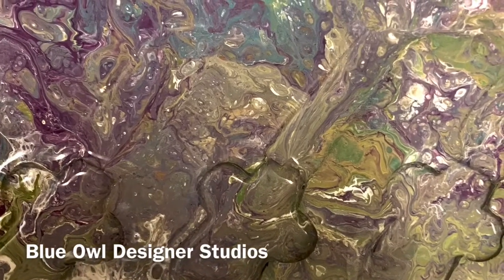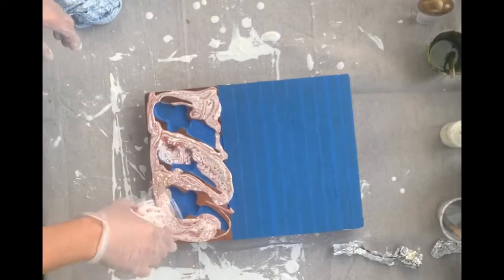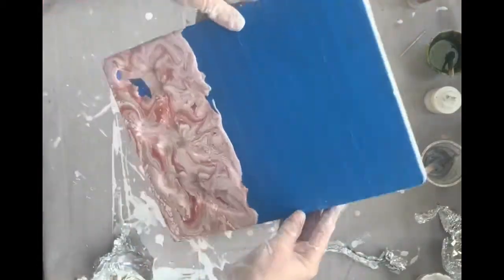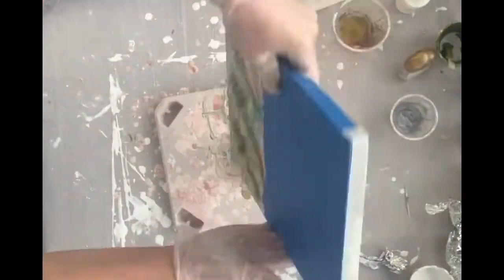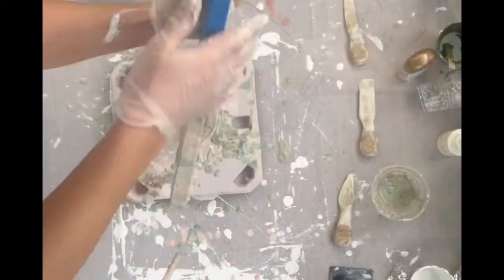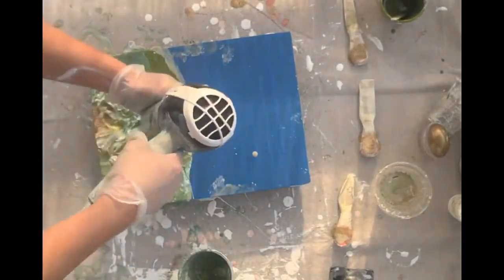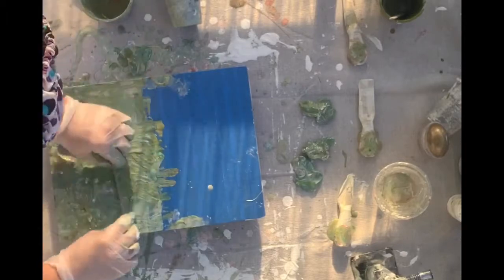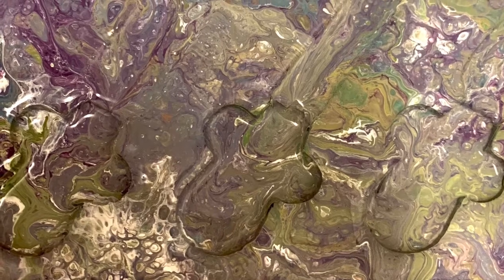Acrylic pour Dirty pour on a cheese board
Let me show you the process of a trial and error, lots of mistakes. This was challenging indeed because the colours were not what I was thinking. But it seemed to turn out as close to what I wanted in the end.